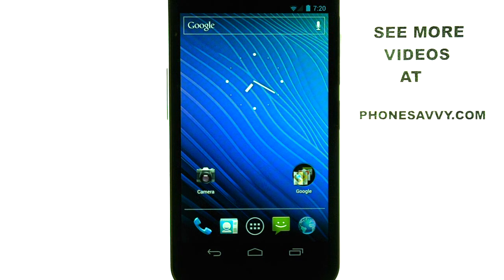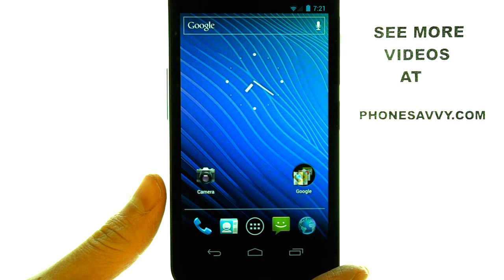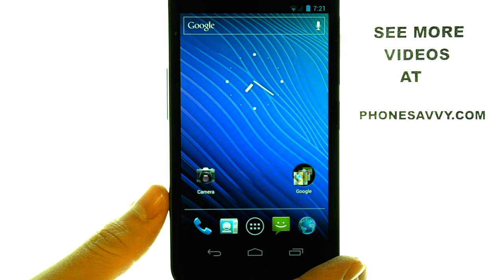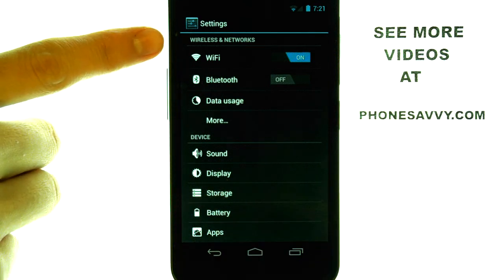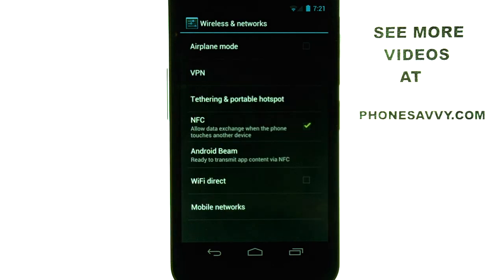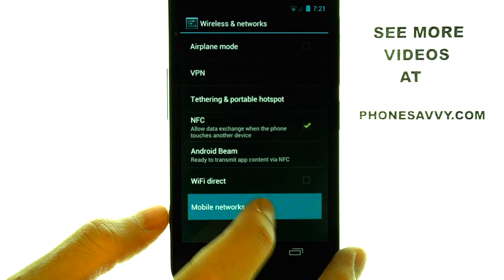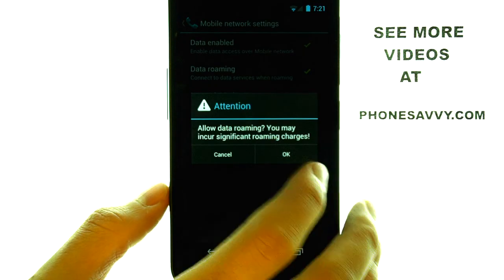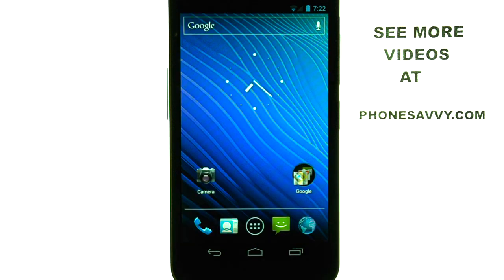How Do I Enable Data Roaming On My Samsung Nexus?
This video will show how to enable data roaming on the Samsung Nexus.